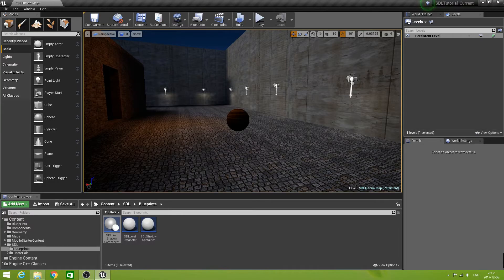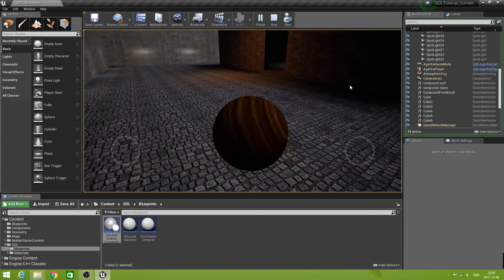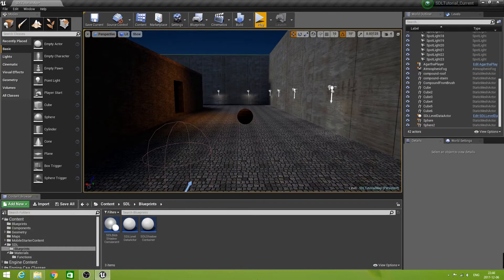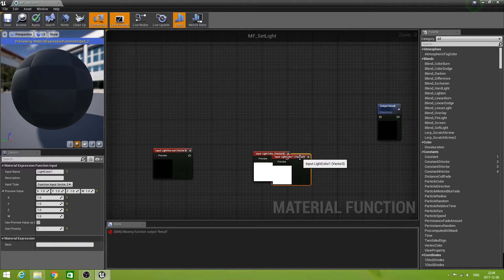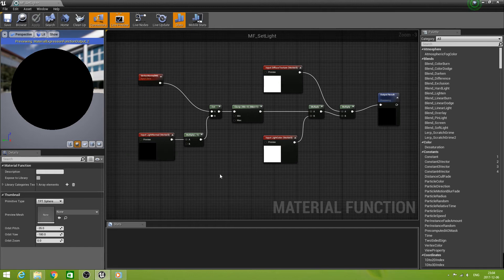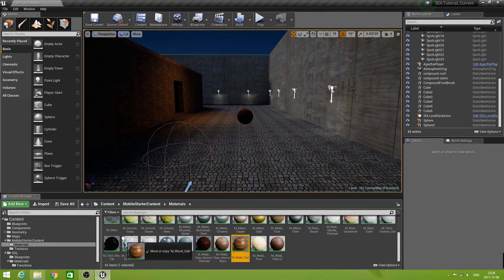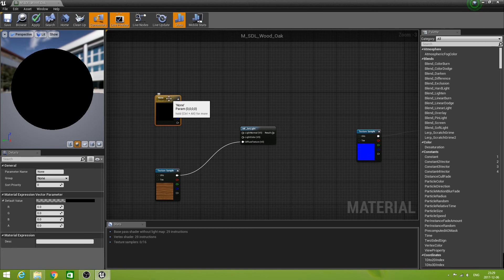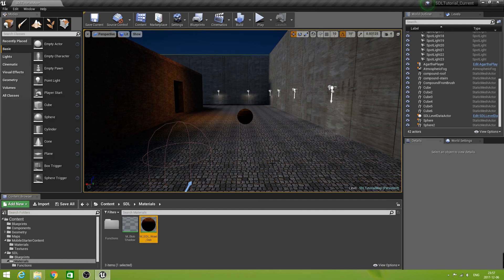How to Create Simulated Dynamic Lighting in Unreal Engine 4 (Part 1)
This is part one of how to create simulated dynamic lighting in UE4 and also the 10th episode of the SDL (Simulated Dynamic Lighting) Tutorial Series for Unreal Engine 4 mobile platform projects.

In this episode I explain and demonstrate how to create lighting effects using a material function.